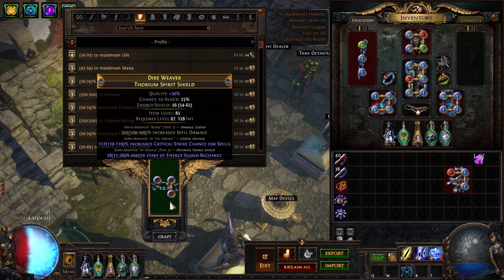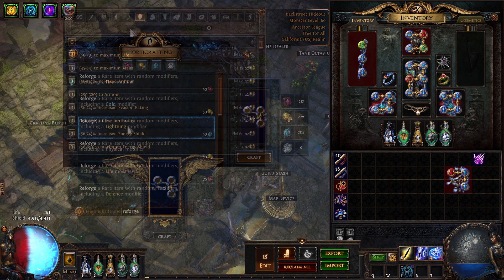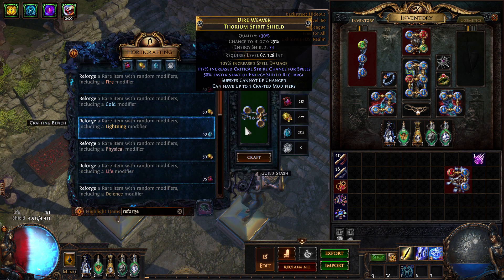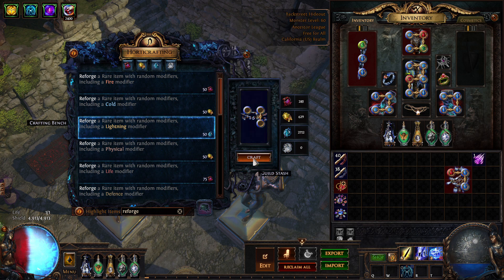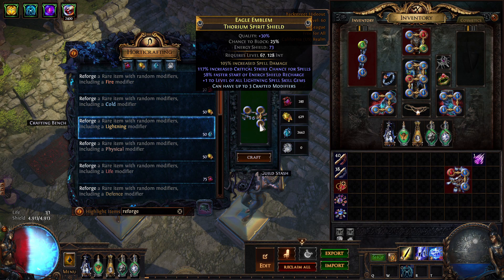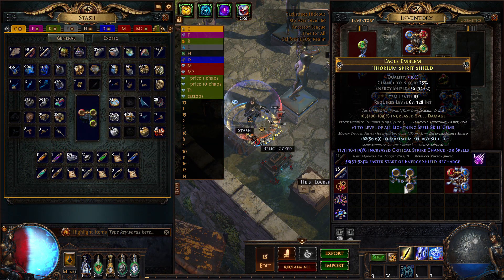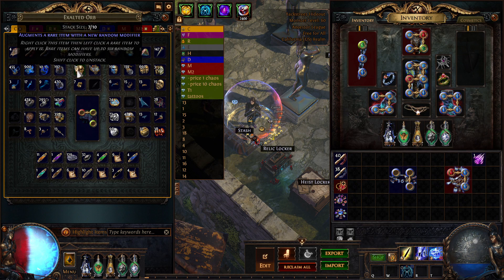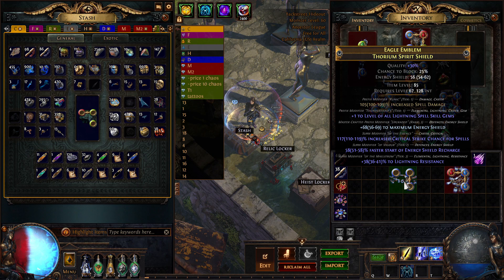POE: 30 Second Guide to Crafting a +1 Spell Crit ES Shield (◆expensive)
In 30 Seconds, I demonstrate how I make underrated spell/ES shields in Path of Exile.